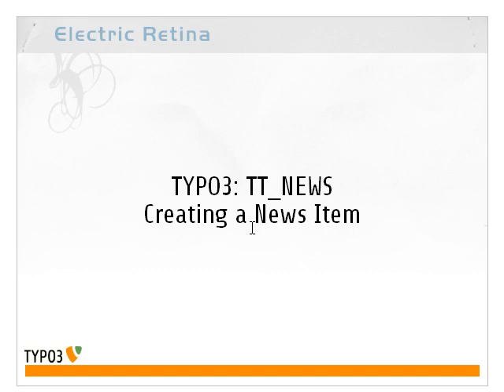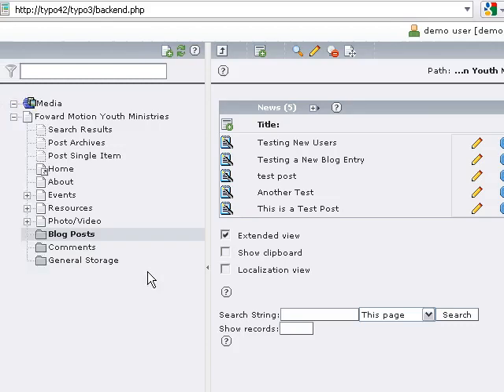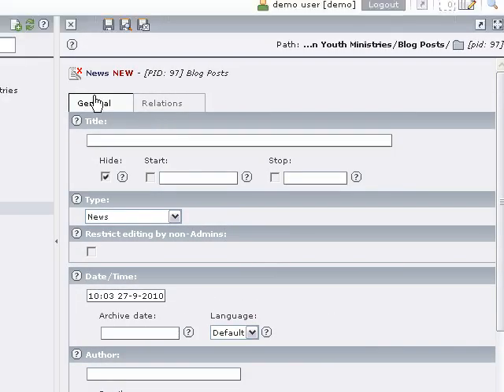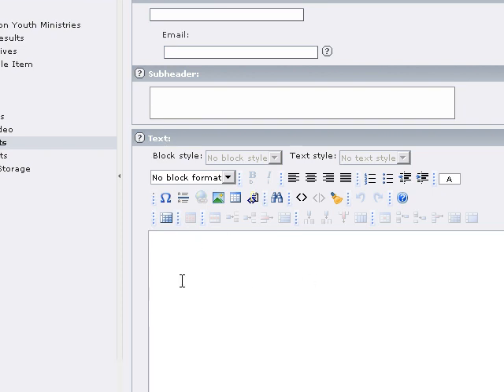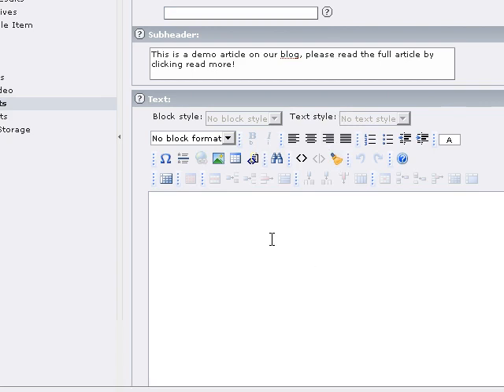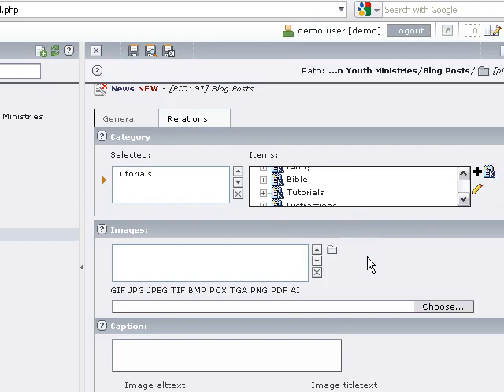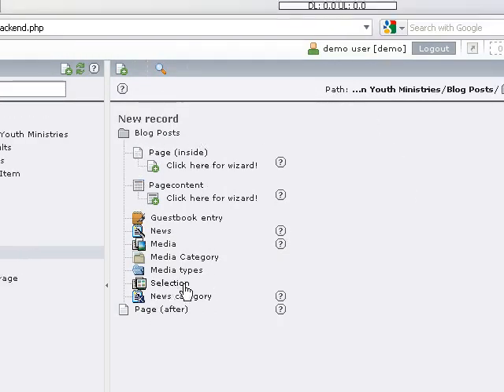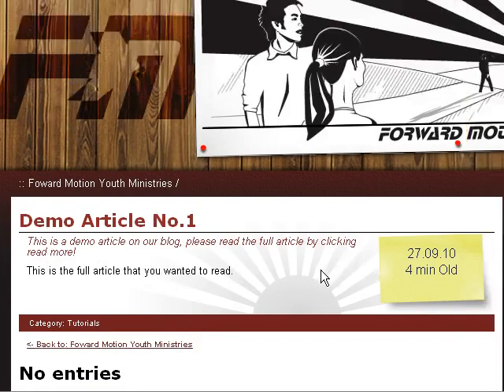TYPO3 Add a News Item or Blog Post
This screencast shows you how to add a news item or blog post using the tt_news plugin.